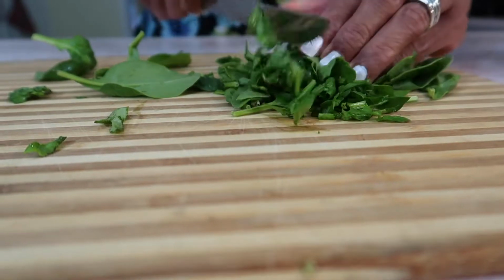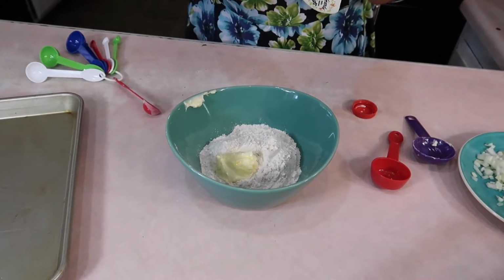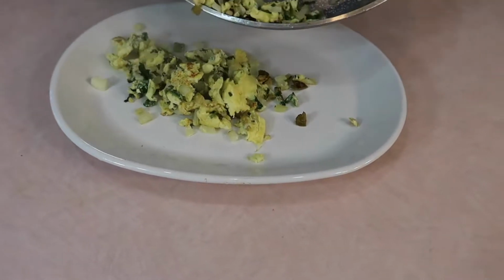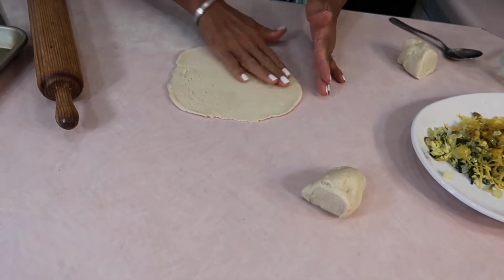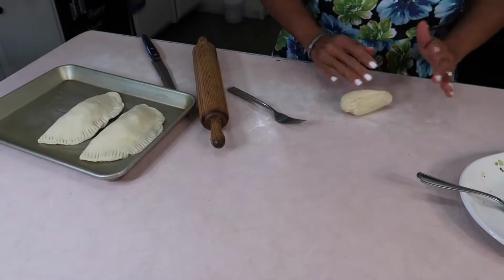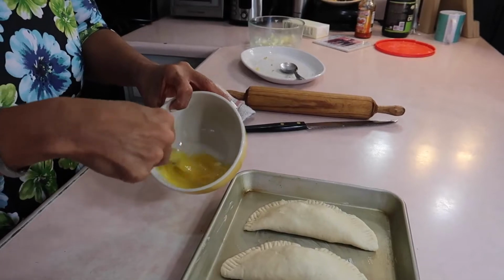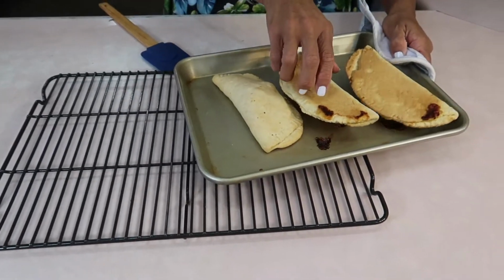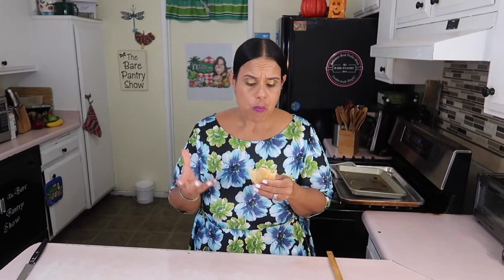Breakfast Patties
My sister gave me a recipe for breakfast patties using our Beizean flour tortilla dough.